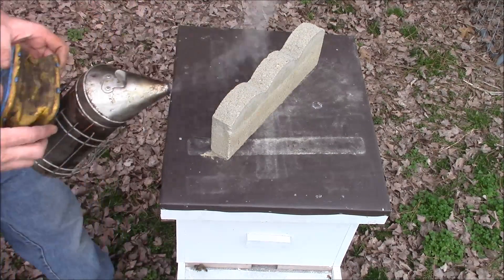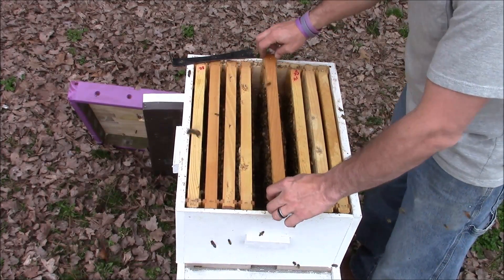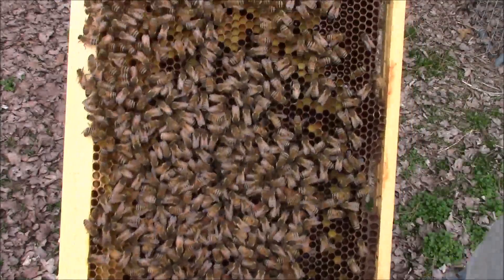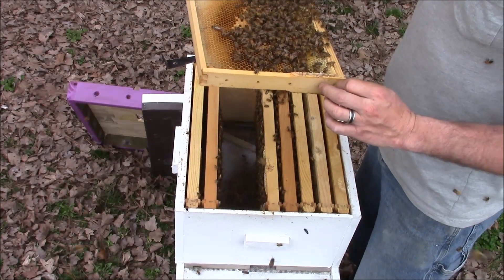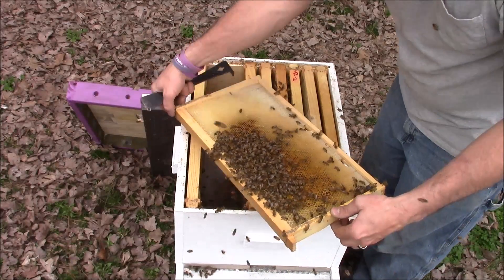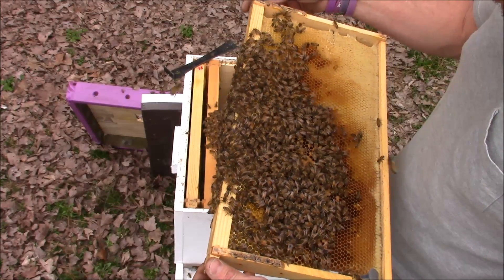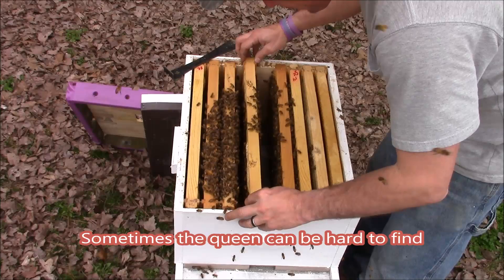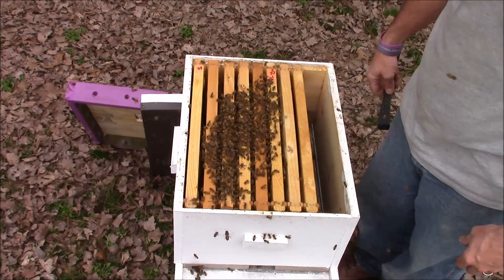BEST HONEYBEE HIVE INSPECTION VIDEO I have made so far. Hive inspection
Honey extractor I have Video talks about what to look for during inspection. Also points out bee eggs, larva, pollen, and nectar. Shows queen, drone, and worker bees Hive inspections are very important. During an hive inspection you can determine the heath of the hive. Hive inspections should be done 1-2 times a month.